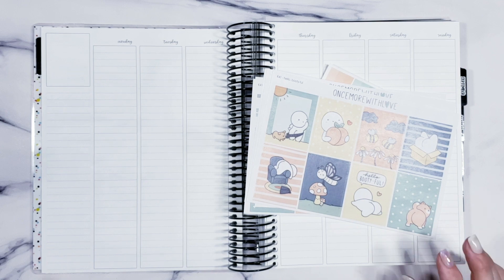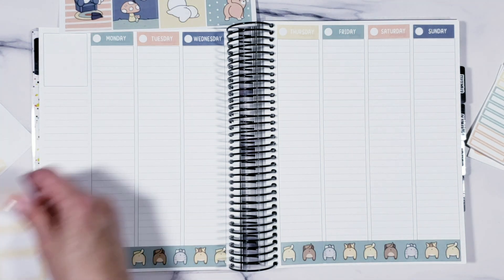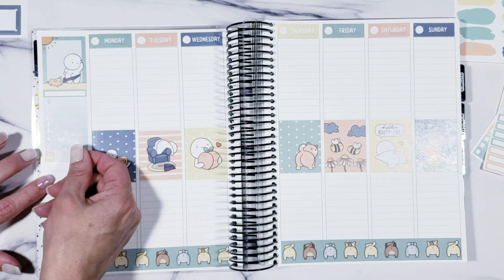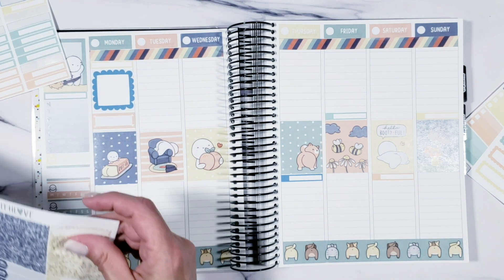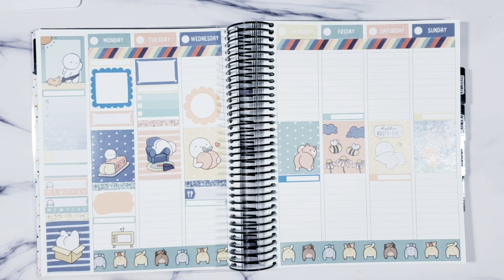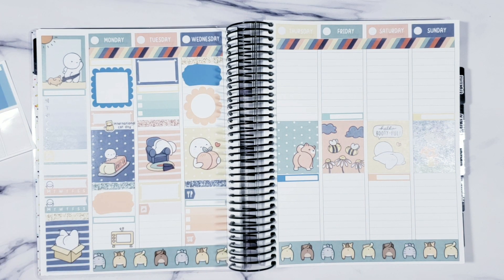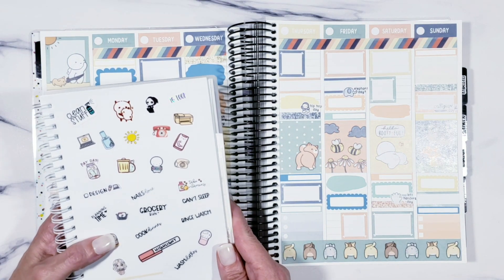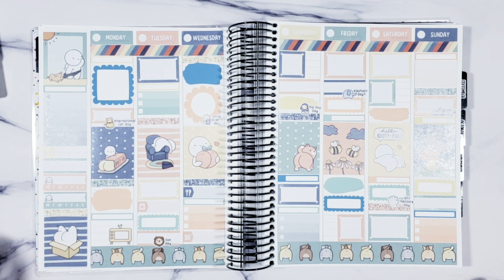Plan with Me Featuring OMWL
This week I really wanted to use a kit that just made me smile the whole week and this OMWL kit Hello Booty-ful is the cutest darn thing I have seen in a while! I picked up the bundle and i love every piece that came in it. Have a =n amazing weekend!